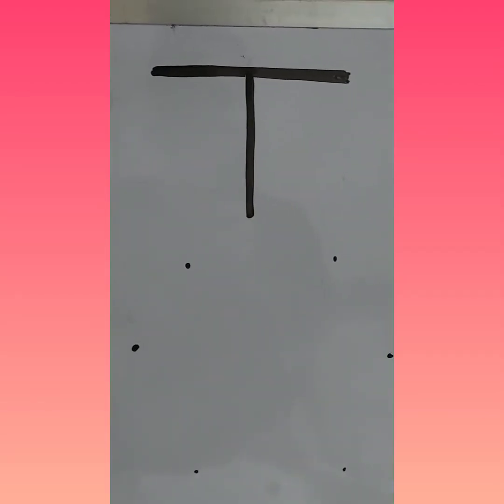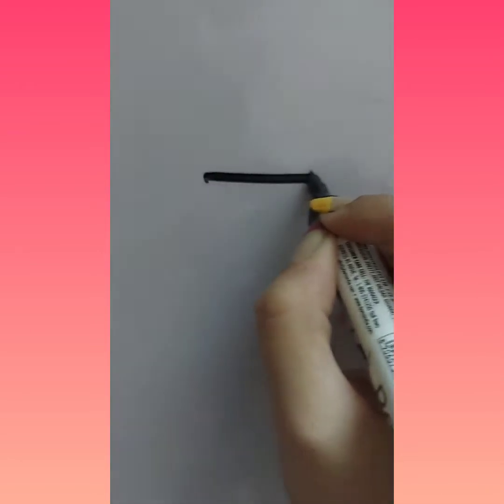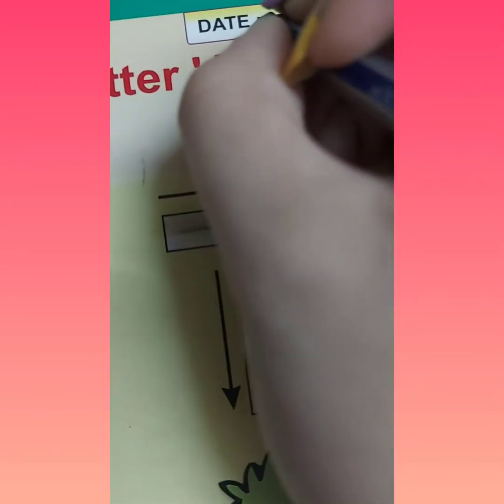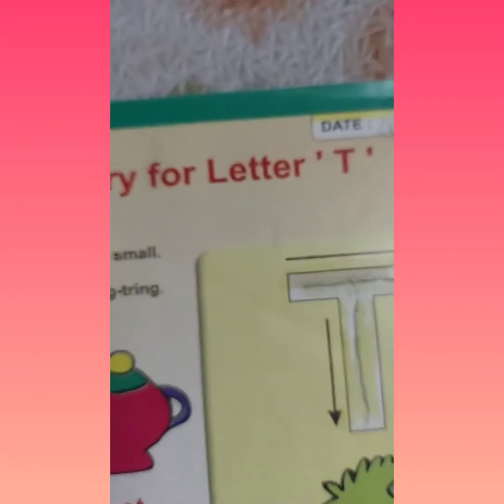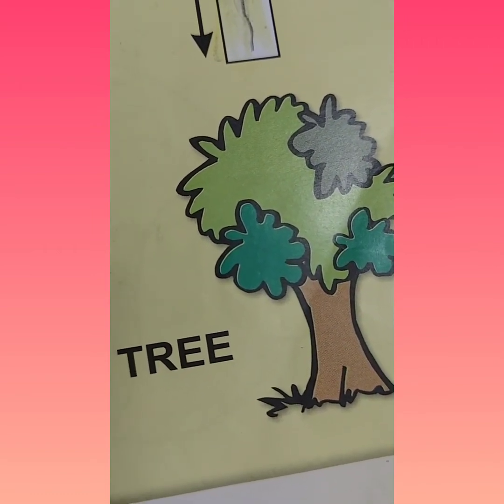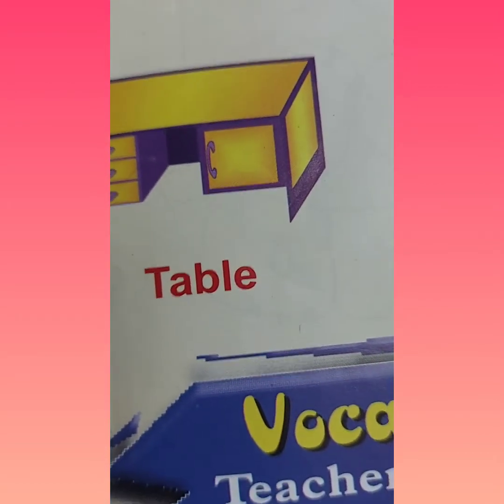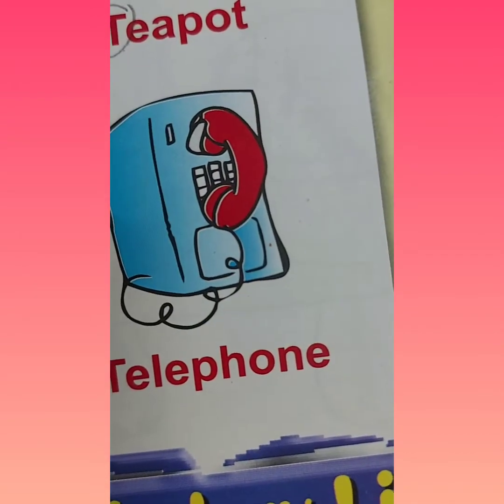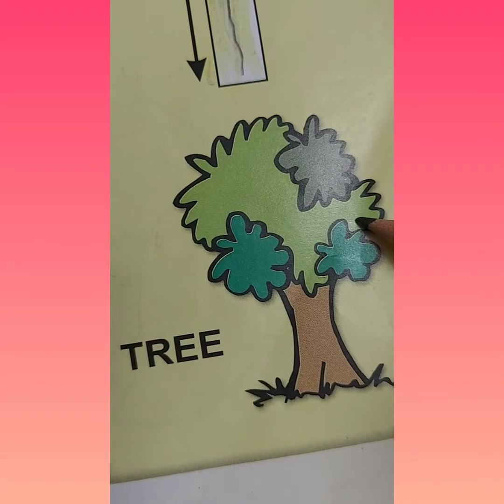Class- Nursery , Ms.Akshita Nischal , English- Introduction and formation of letter T , (LPES)